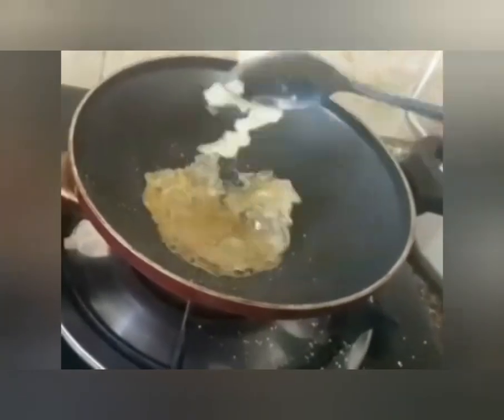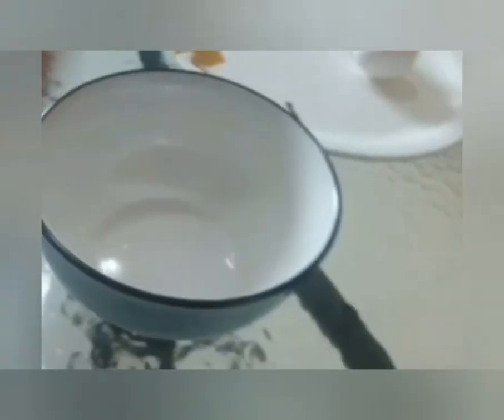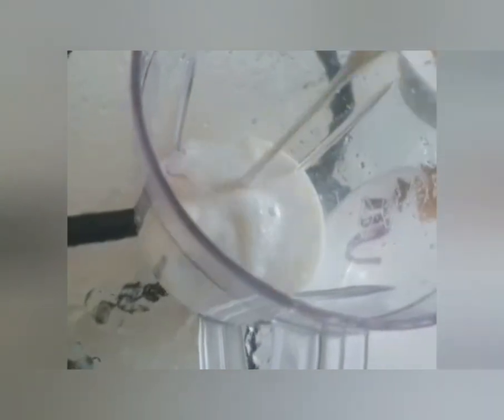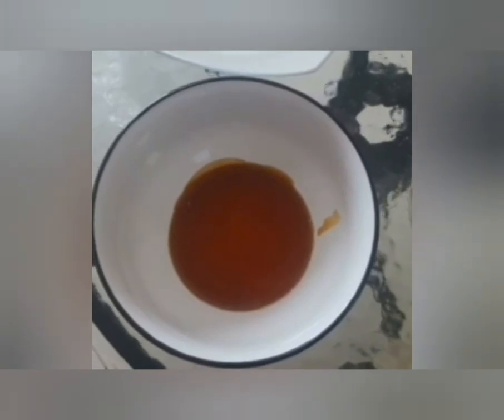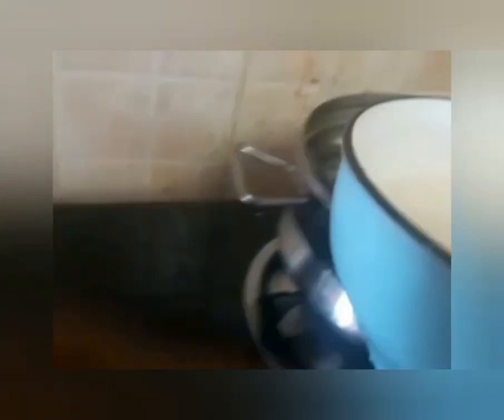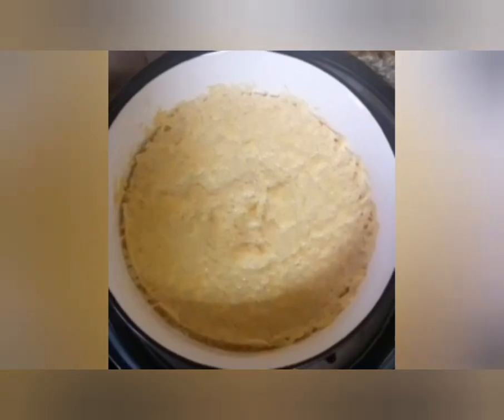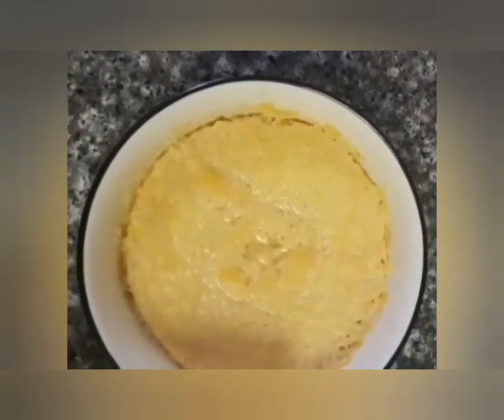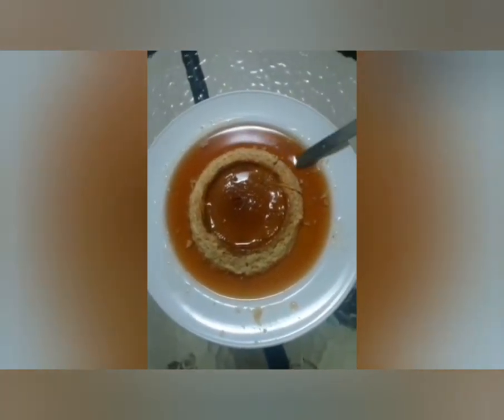മൂന്ന് ചേരുവകൾ കൊണ്ട് മാത്രം ഒരു അടിപൊളി EGG പുഡിങ് / Egg Pudding Without Oven